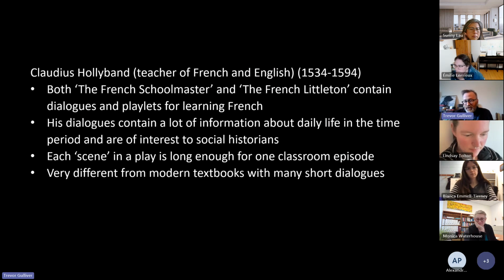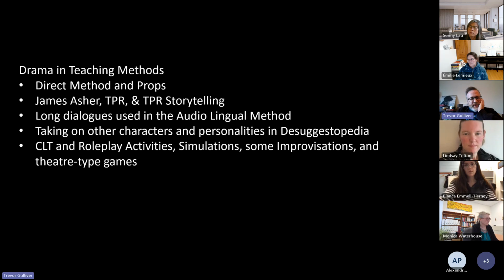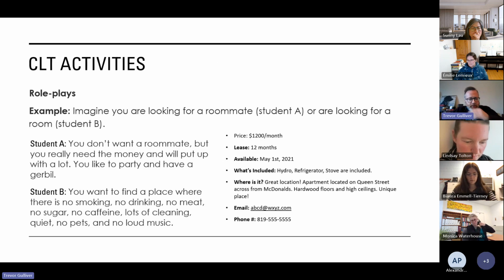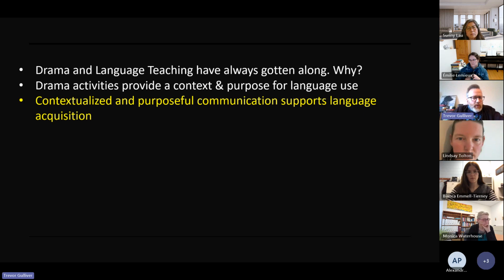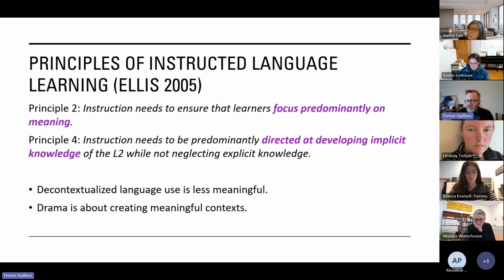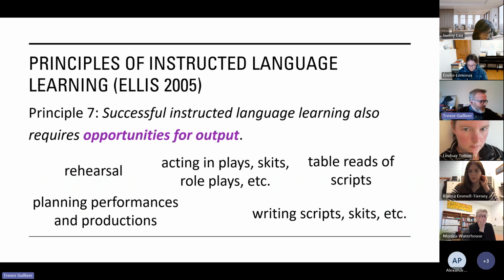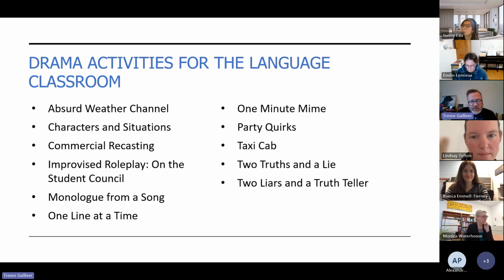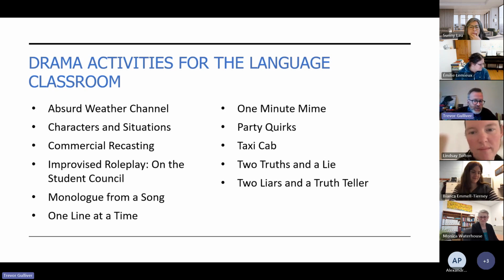Drama Techniques for Language Teaching (For REEAL webinar, 7 February 2024, by Trevor Gulliver)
In this webinar, Trevor Gulliver, Associate Professor of the School of Education at Bishop’s University, shared various drama activities that can be used in second language classrooms. Trevor also discussed the value of these activities with reference to pedagogical insights from the second language acquisition.